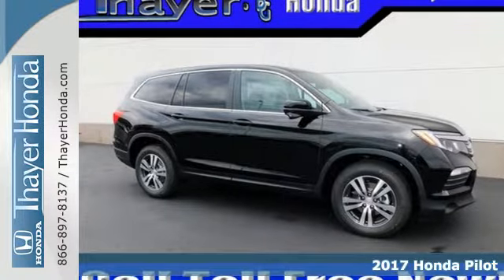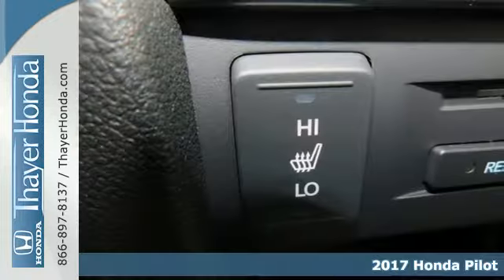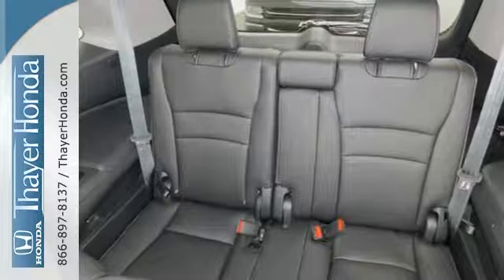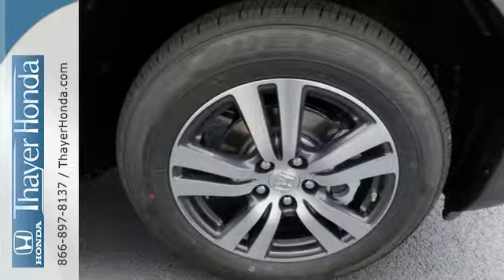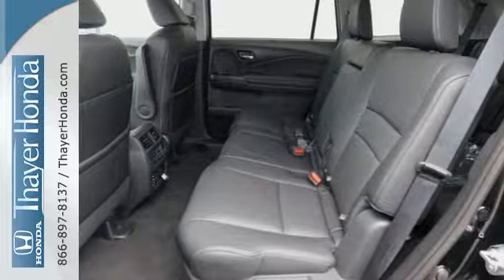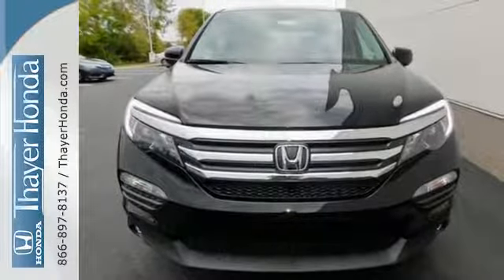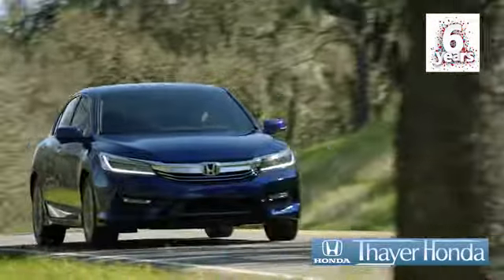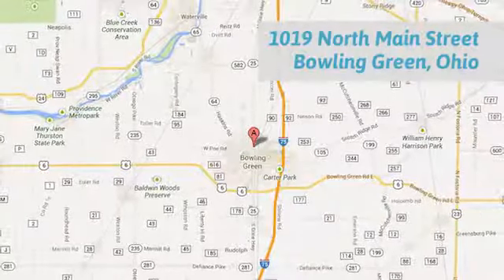New 2017 Honda Pilot Bowling Green OH Perrysburg, OH #17687 - SOLD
Year: 2017
Make: Honda
Model: Pilot
Trim: EX-L
Engine: 3.5L V6 24V SOHC i-VTEC
Transmission: 6-Speed Automatic
Color: Black
Interior: Black
Stock #: 17687
VIN: 5FNYF6H88HB075234
Clean Carfax - One Owner and Only 15-20min south of the Toledo area!.

Address:
1019 N Main St